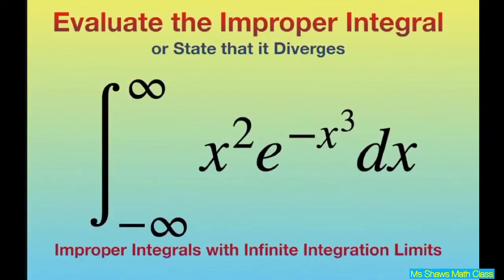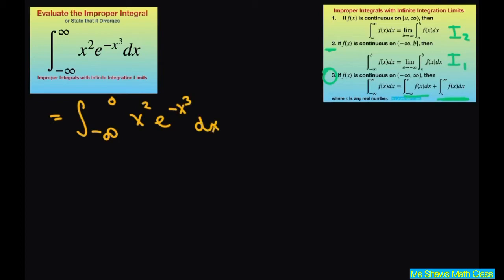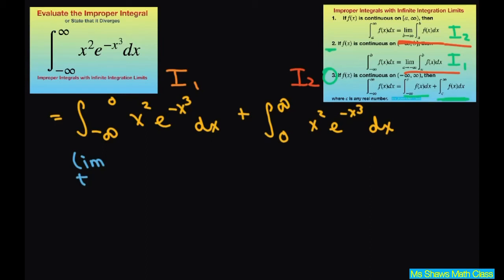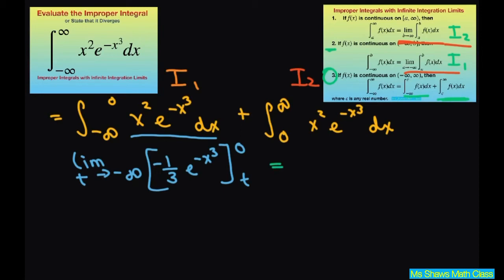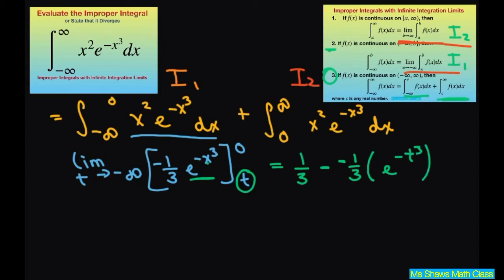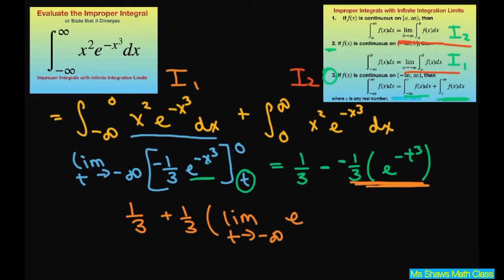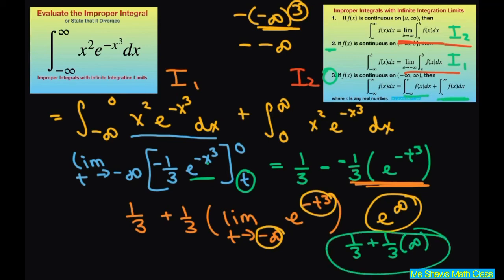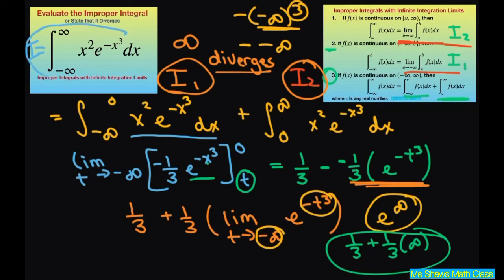Evaluate Improper Integral x^2e^(-x^3) dx over (-infinity, infinity). Infinite Integration Limits